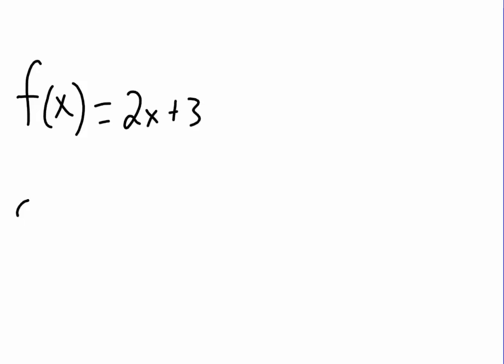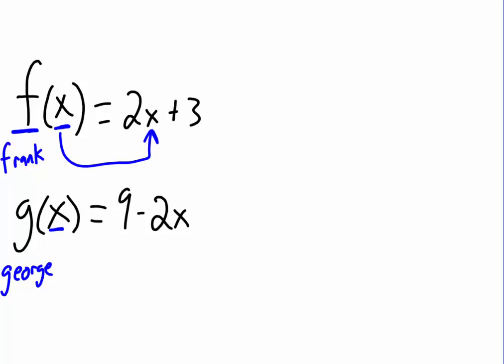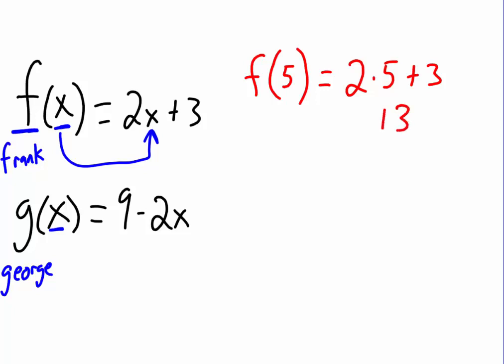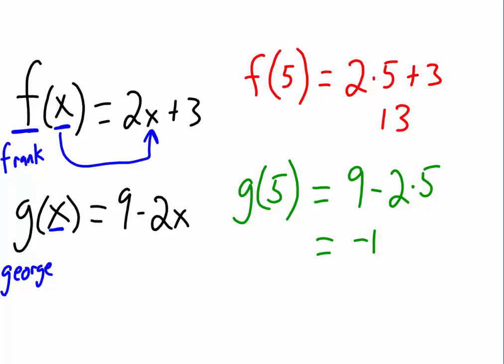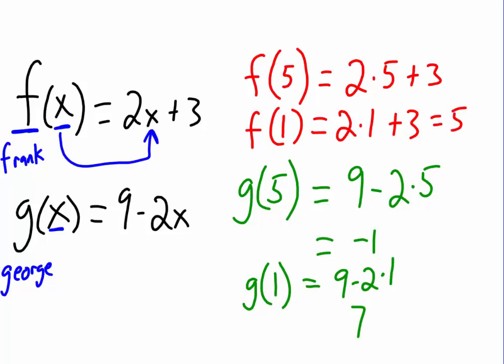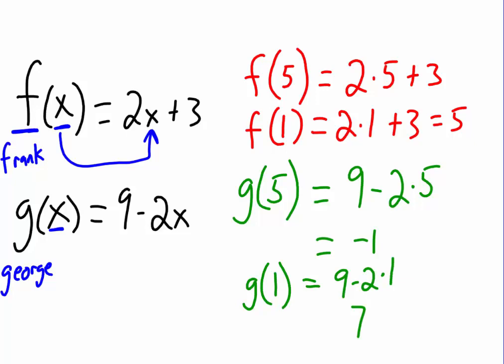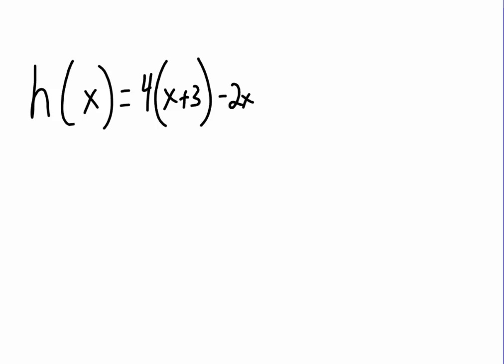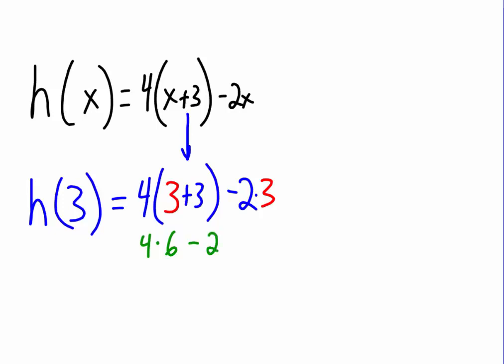C2 - Intro to function notation